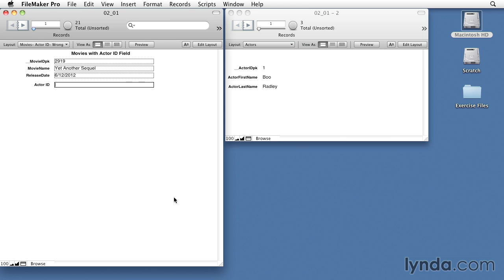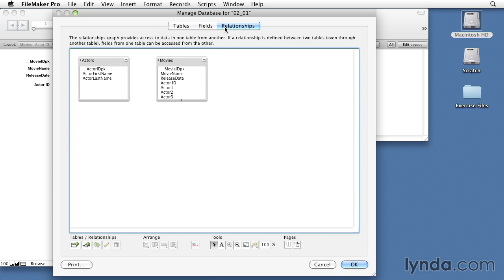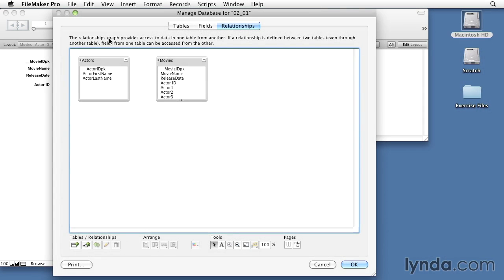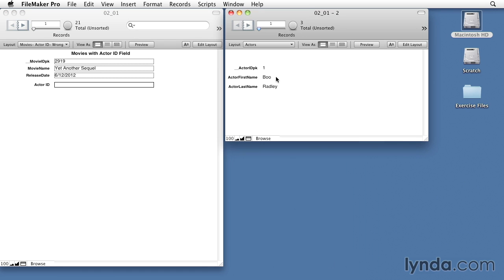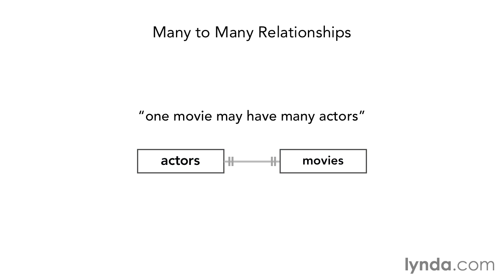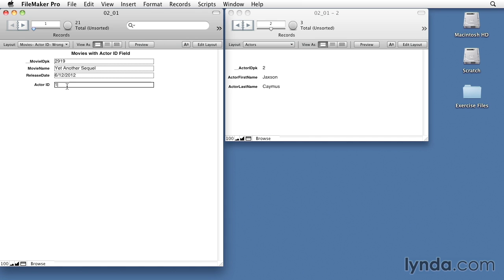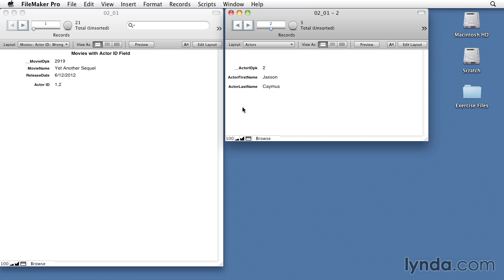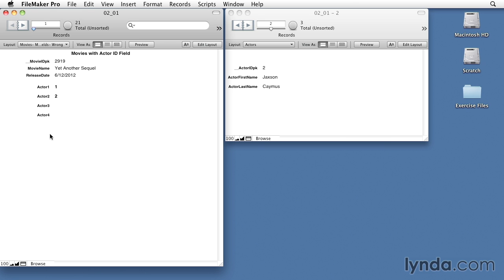007 Understanding problems caused by many to many relationships